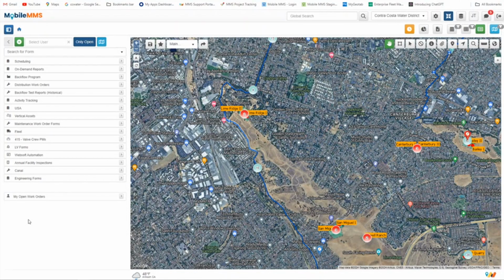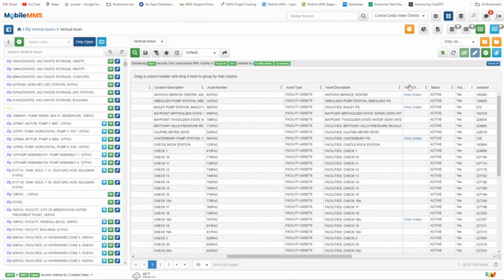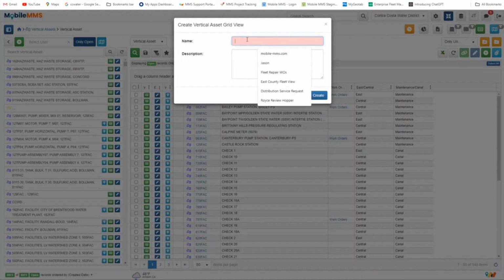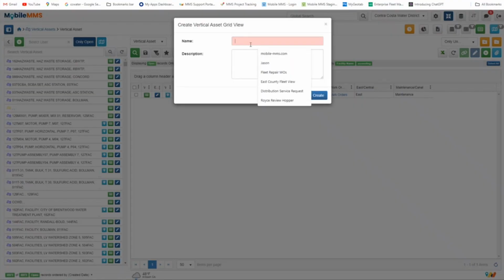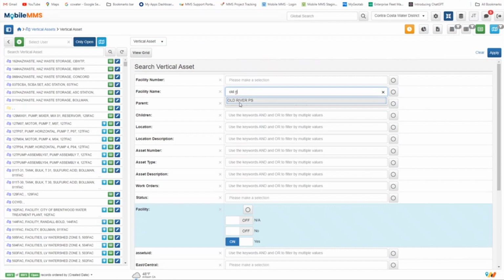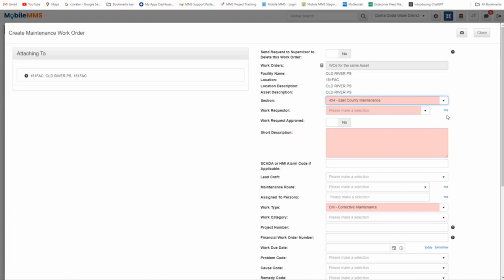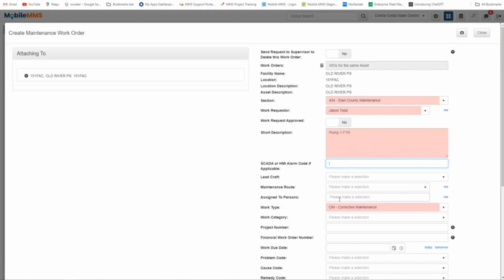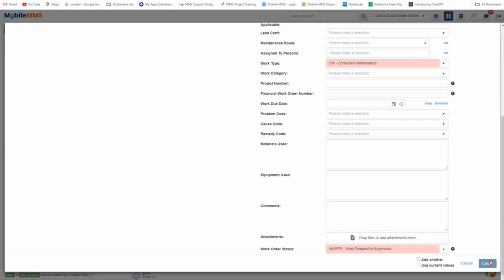Creating Maintenance Work Orders for Control and Treatment Operators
This video will show how to create a custom Grid View for Facility Assets as well as how to create a maintenance work order for Control Operators or Treatment Plant Operators.